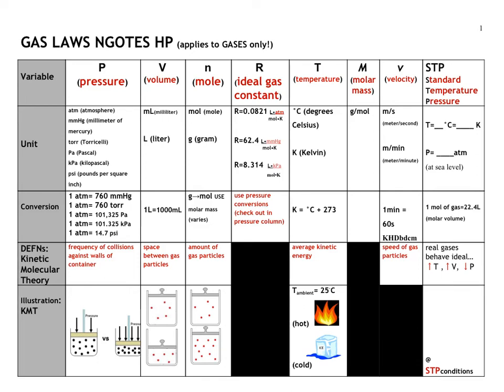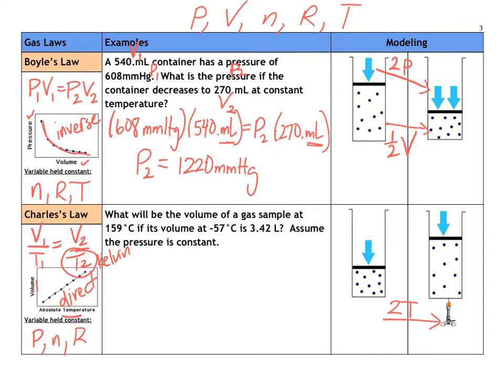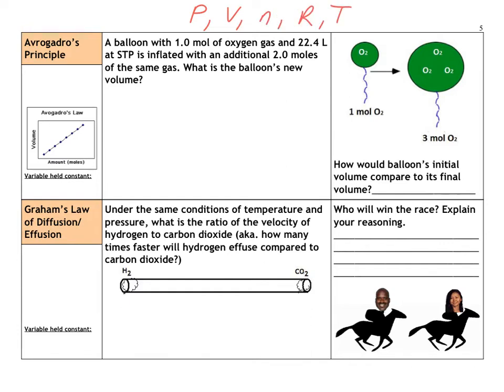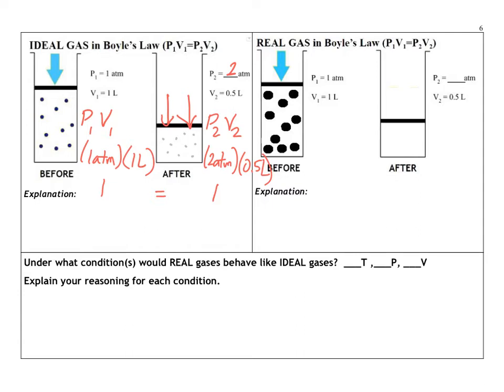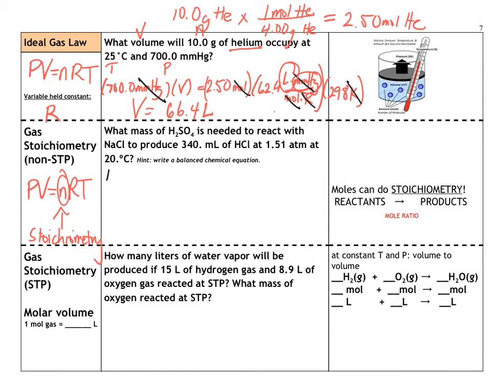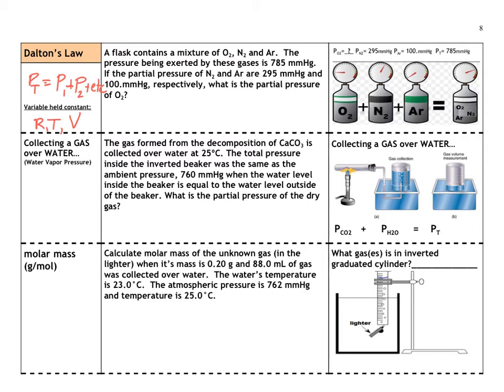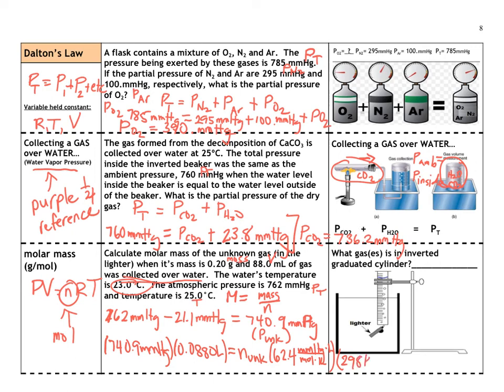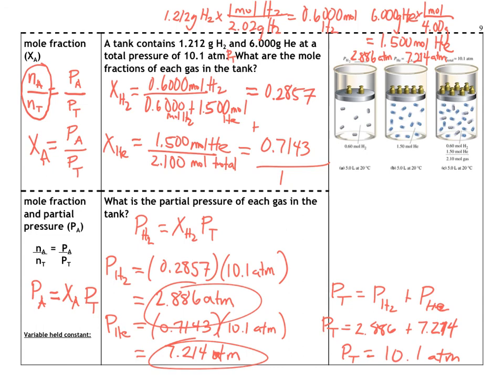Unit 5 Gas Notes HP